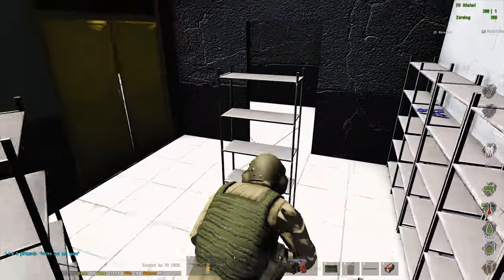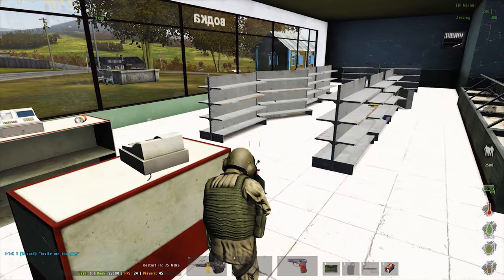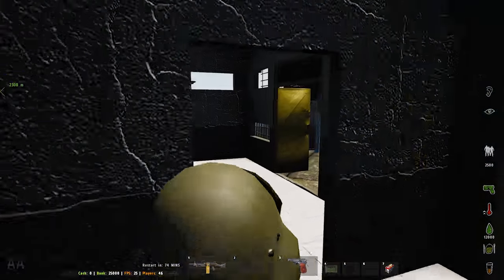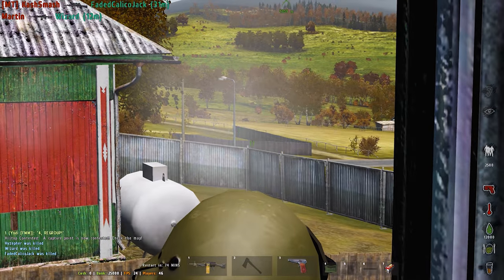Arma 2: DayZ Overpoch - Out With a Bang (Season 4, Episode 10)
Fair warning, this video is probably more random than any other DayZ videos I've uploaded before. Sadly TDR's population is starting to die off again, so episode 10 over Overpoch is going to take place on two different servers. Instead of making you guys wait forever for the last episode I figured this would be the best solution!

CPU: Intel Core i-7 4790k
Motherboard: MSI Z97 Gaming 5
Video Card: MSI GTX 1070
Ram: 16gb Corsair Vengeance
Power supply: Corsair RM750
CPU Cooler: Corsair h50 Water Cooler
Case: Corsair 750D
Microphone: Blue Yeti Blackout Edition